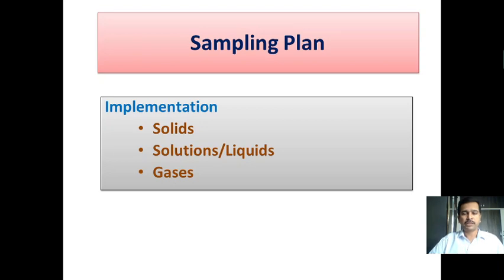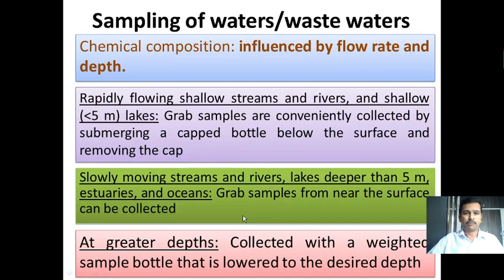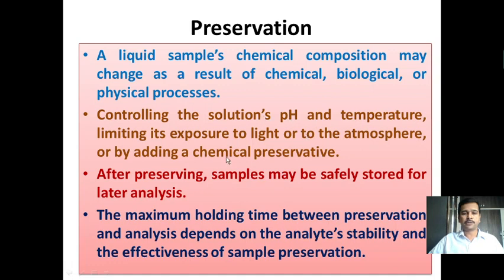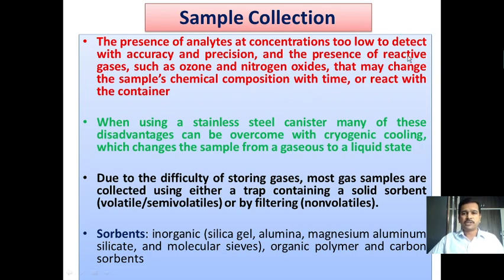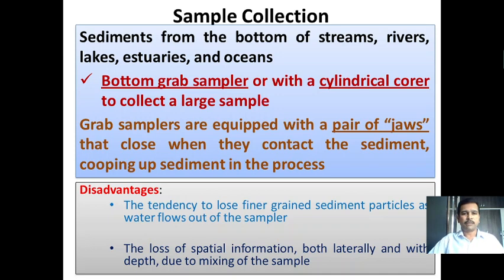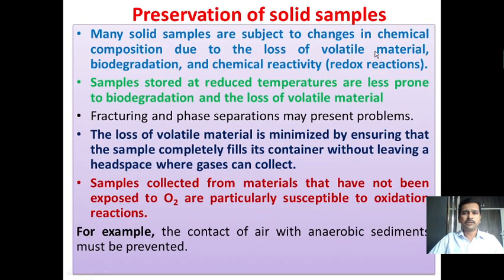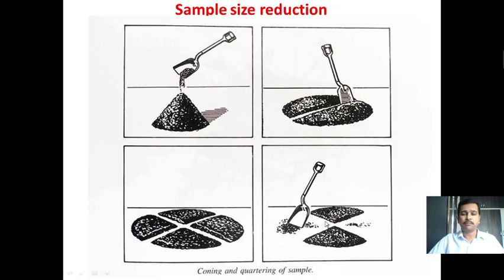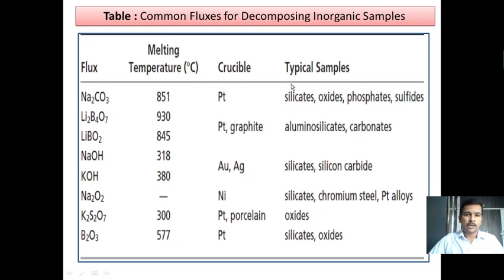Sampling_Part 2: Implementing sampling plan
This lecture is about the implementation of sampling plan for liquids, gases and solids.